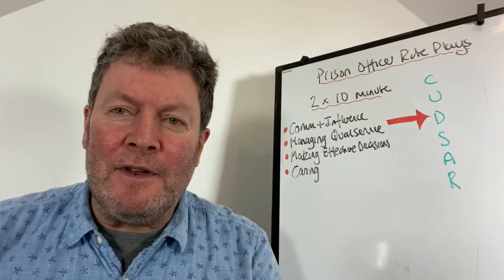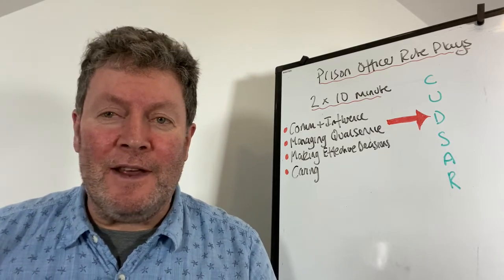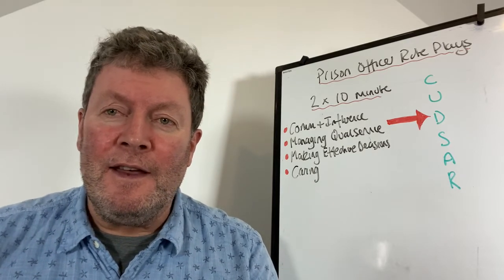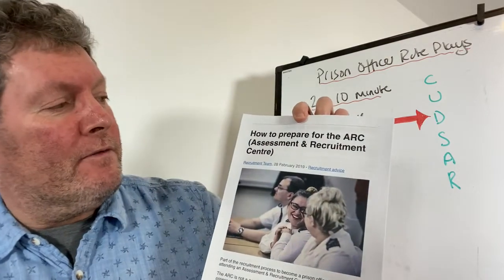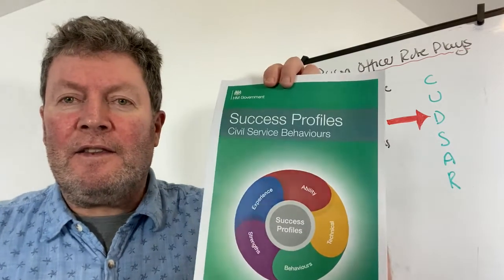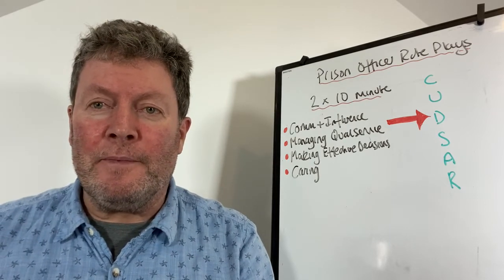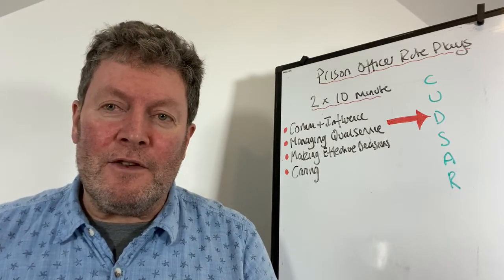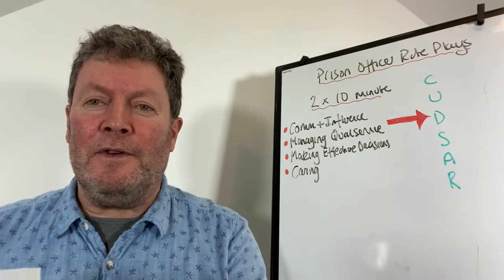Interview Hacking - How to manage the Prison Officer Assessment Centre Role Plays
Are you ready for the Prison Officer Assessment Centre Role Plays?

In this video I show you how to approach the Prison Officer Assessment Centre Role Plays by 'hacking' the process.

Talk soon
Brendan